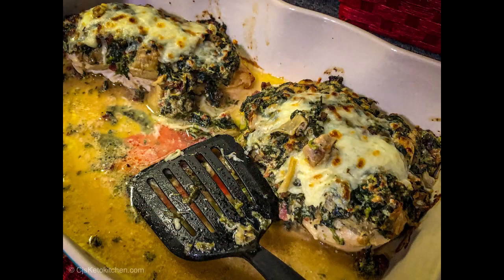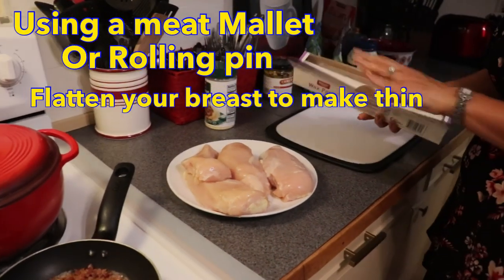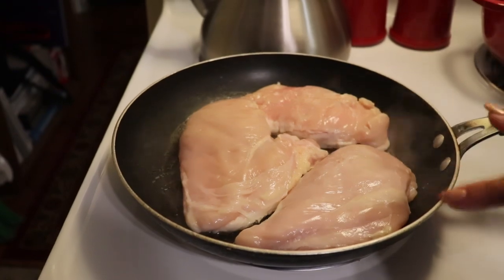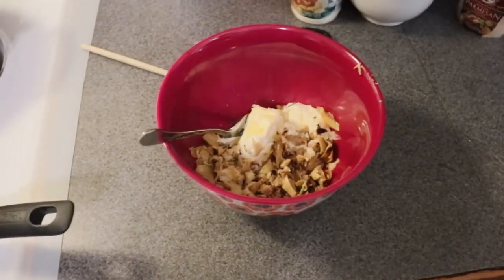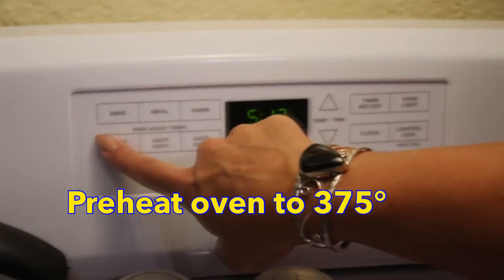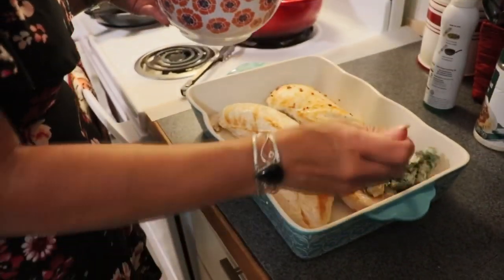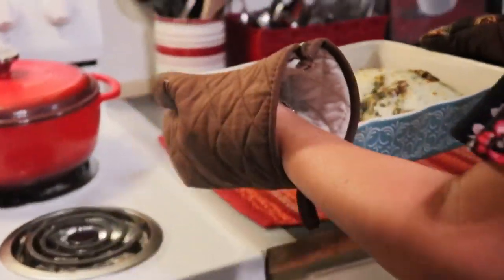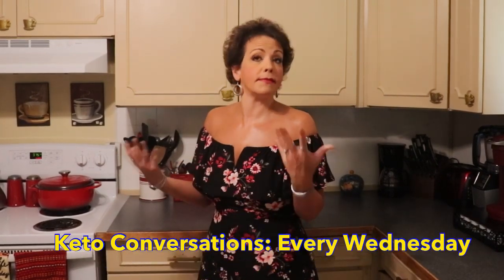Keto Spinach Artichoke Chicken Bake with Bacon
This weeks recipe is A Keto Spinach Artichoke Chicken Bake with Bacon.  This was a recipe inspired by Sarah's love from her "high carb" days of eating a Spinach, Artichoke Chicken and bacon pizza from the Pizza chain Papa Murphy's.  There are lots of recipes for Spinach Artichoke Chicken but to our surprise they omitted the bacon. This is a simple to make and delicious recipe.

*this helps us bring you more Keto lifestyle content and build on your success.